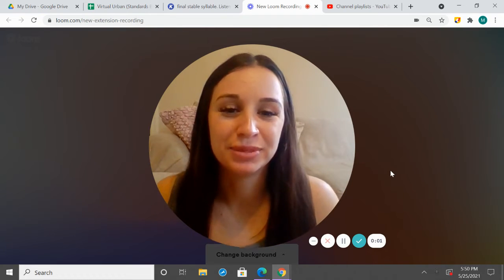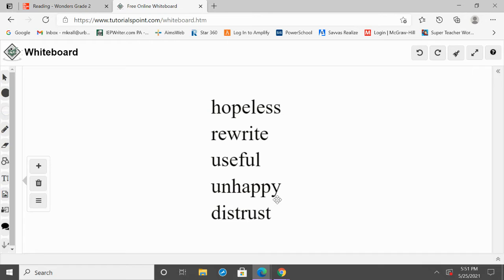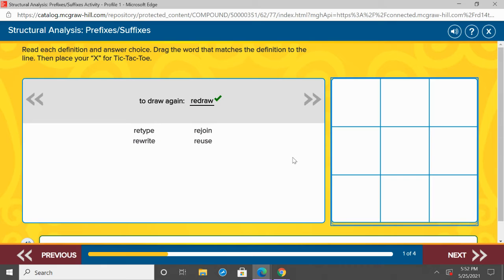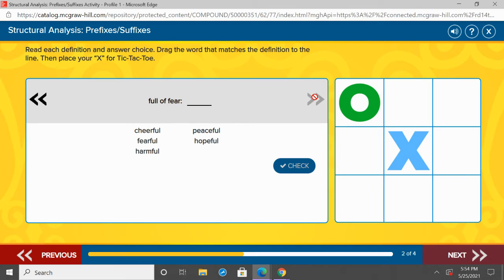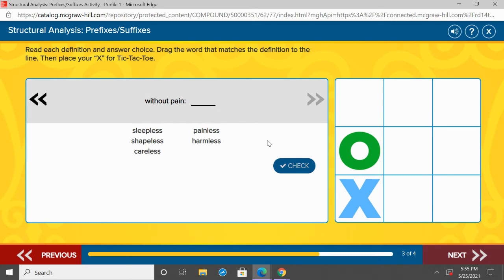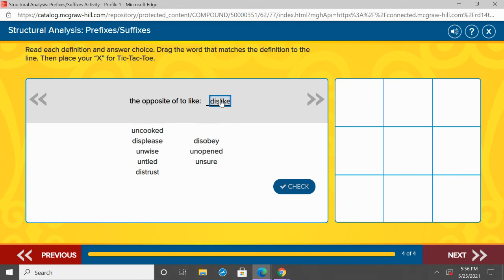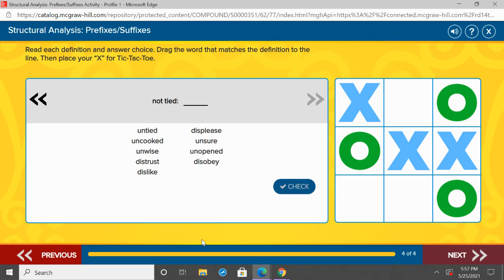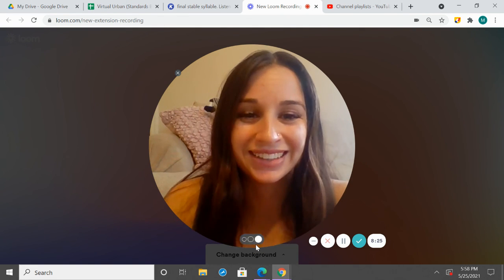Grade 2 Unit 6 Week 2 - Grammar Spelling - Prefixes and Suffixes